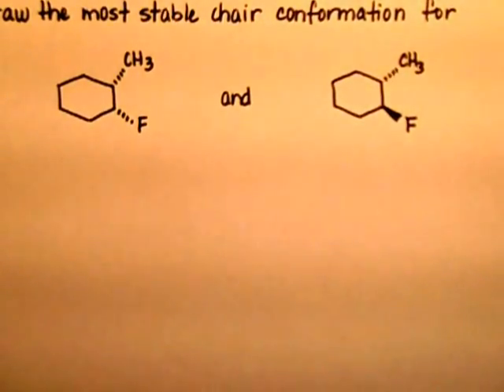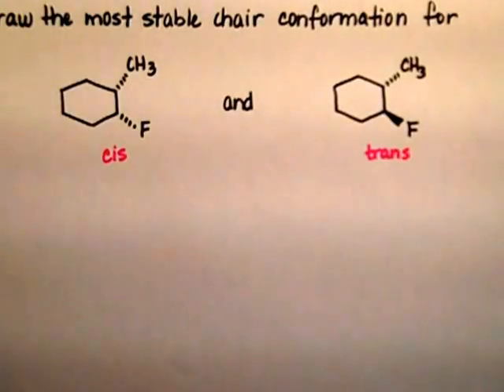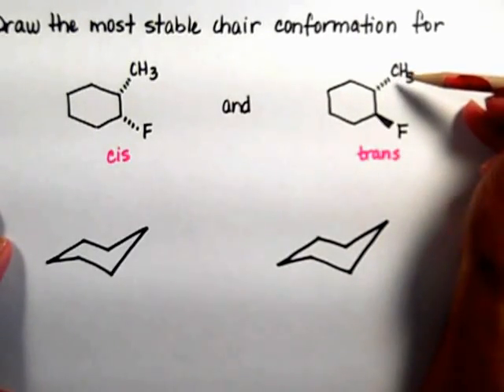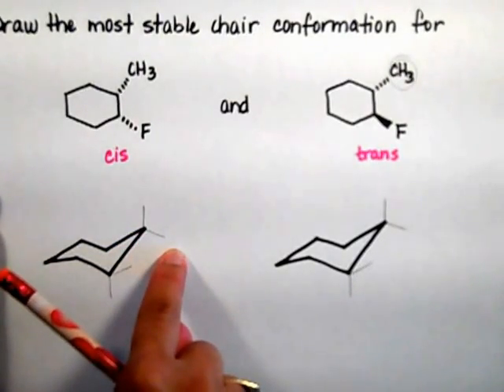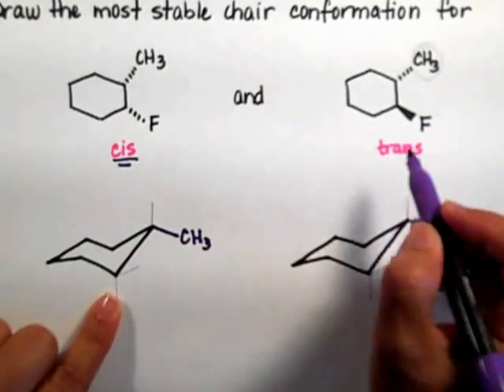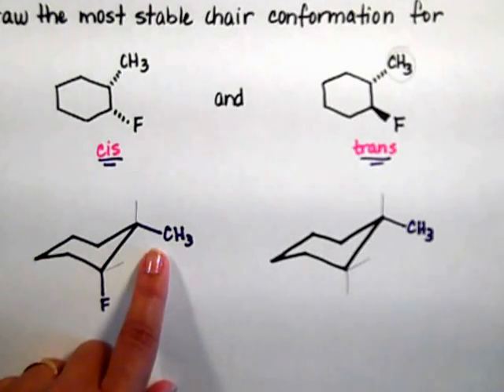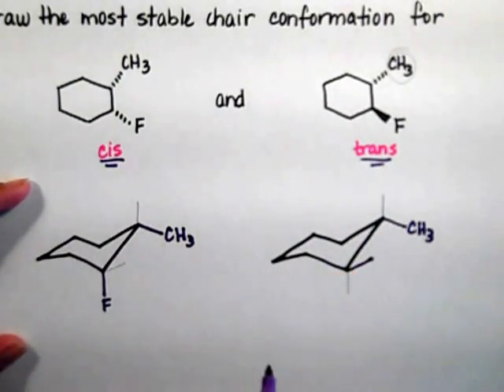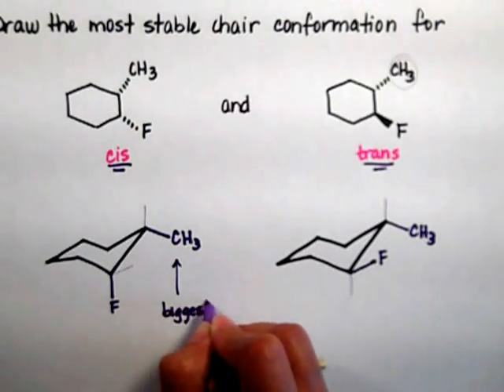Problem 4: cis and trans-1-fluoro-2-methylcyclohex.mp4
Draw the most stable chair conformation for cis- and trans-1-fluoro-2-methylcyclohexane